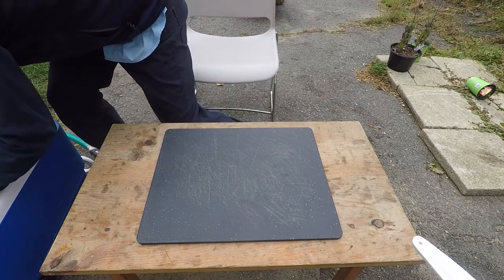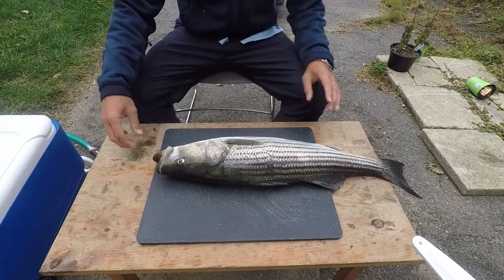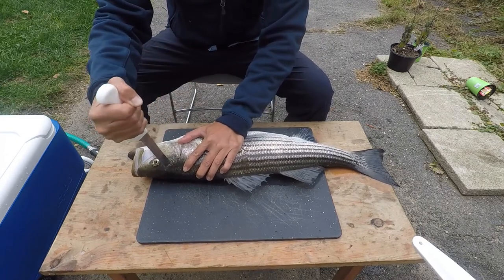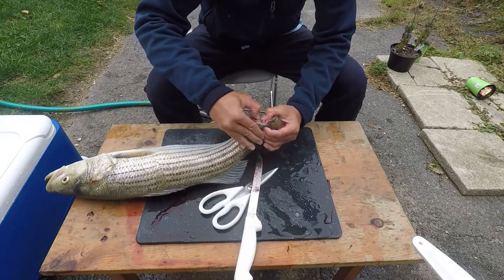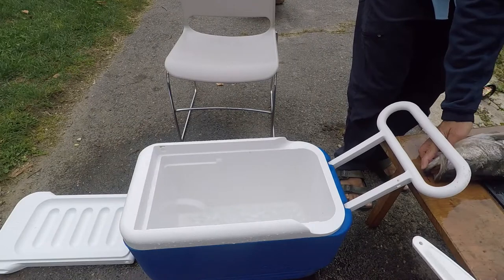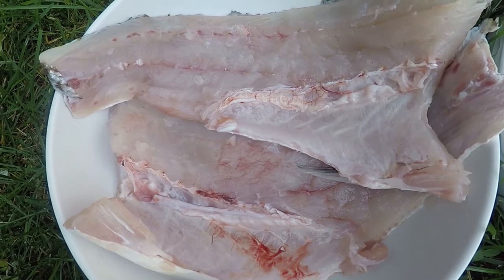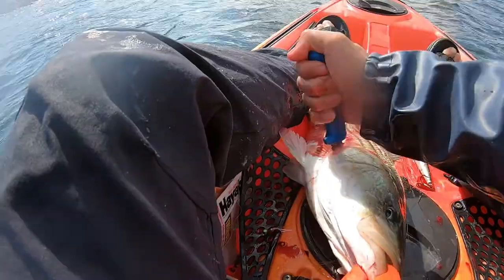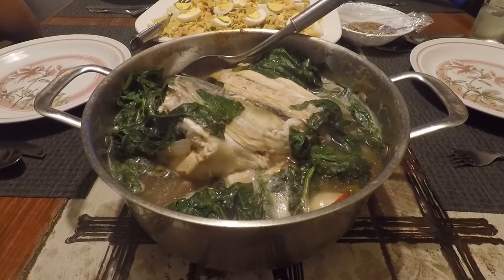Ikejime: How to Harvest Striped Bass More Humanely with Better Quality of Fish Meat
Ikejime: How to Harvest Striped Bass More Humanely with Better Quality of Fish Meat.  In this video, I show you how to perform Ikejime on a striped bass that I caught.  It is a more humane way to harvest the fish and it leads to better quality fish meat.  The first step is to euthanize the fish with a spike or knife to the brain to kill it.  The brain is located slightly behind and above the eyes.  Then, you bleed the fish with two cuts to the organs behind the gills.  The third step is to cut the tail off and use a wire to dislocate the spinal chord from the rest of the body.  The fourth step is to let the fish bleed in a slurry of ice and water, until you are ready to fillet the fish.  This method involves quickly euthanizing the fish and bleeding the meat in iced water.  As a result, the fish meat is high quality.  I even show you some dishes I prepared with this fish.  I used to let the fish suffocate, but I read that the fish suffers a long time and the lactic acid can decrease the quality of the meat.  Try this method.  I have other fishing videos on a fishing playist in Youtube that you may enjoy.  Check them out!  Thanks!
Warning: This video shows me harvesting a striped bass.